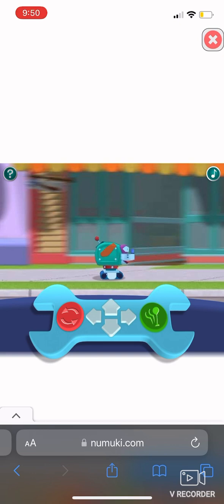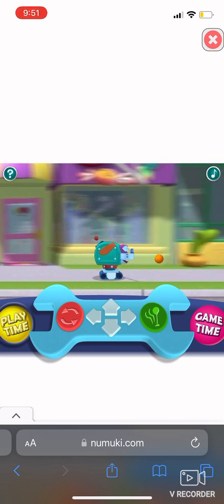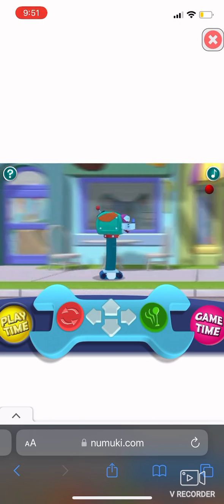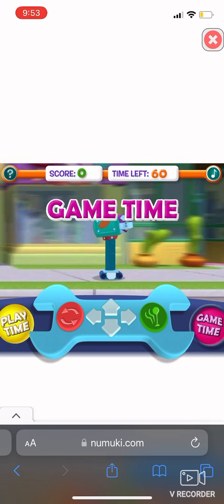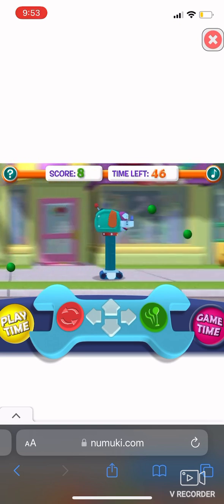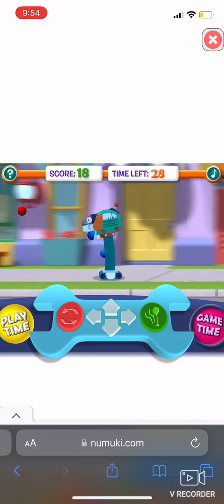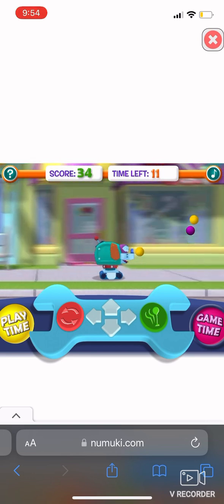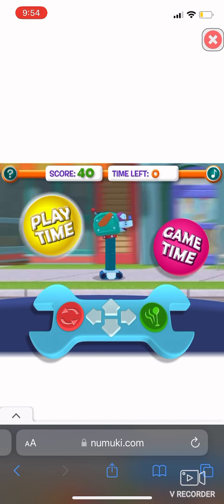Handy Manny Fit-It Fetch Game 2006 Flash.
Disney Games, For Numuki